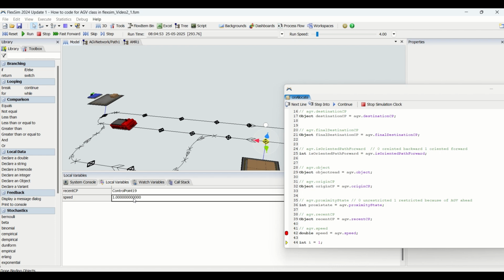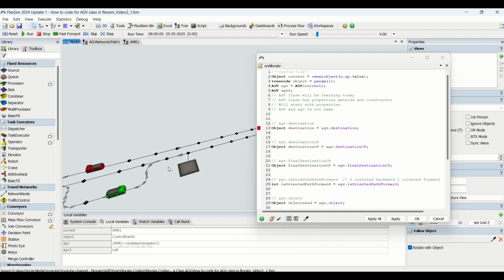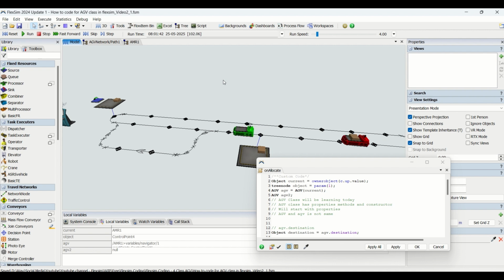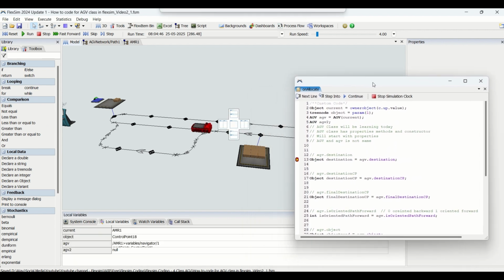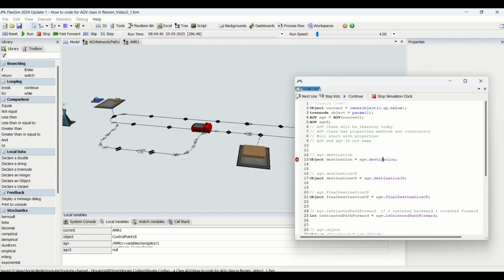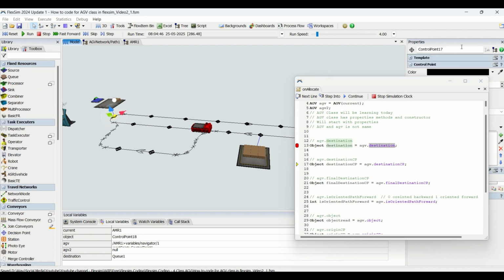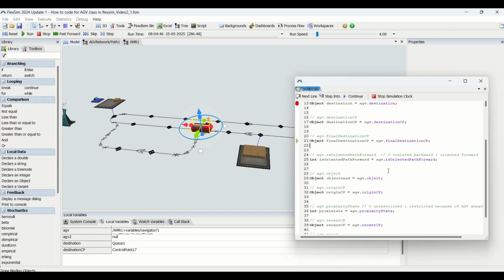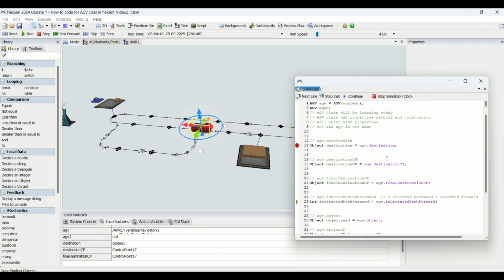Get AGV Destination Control Point | Orientation of AGV | Part 1 | Flexsim Tutorial